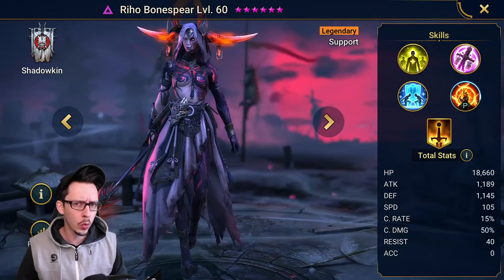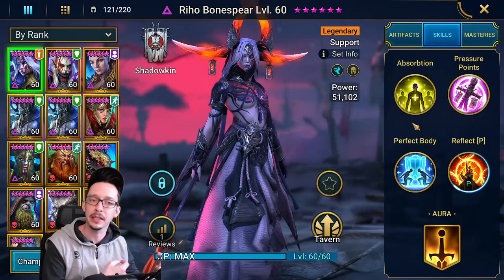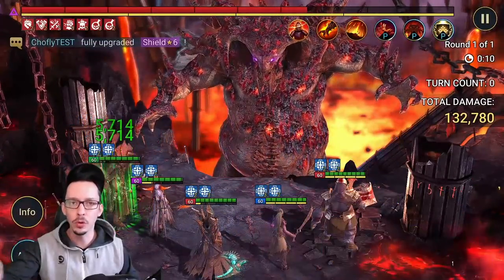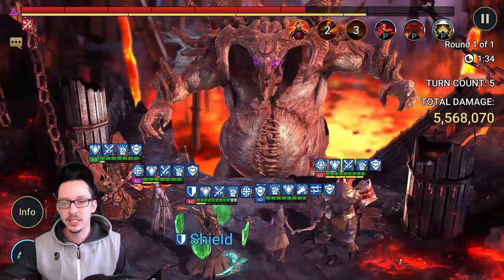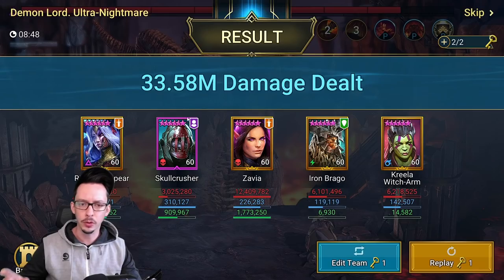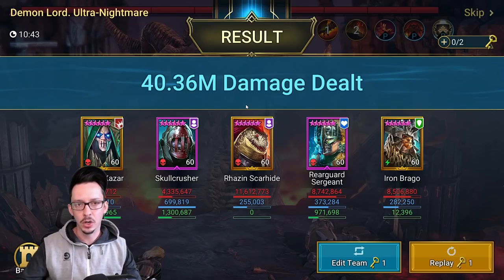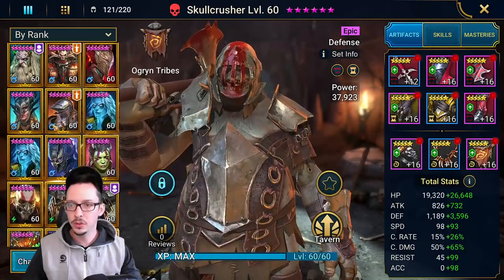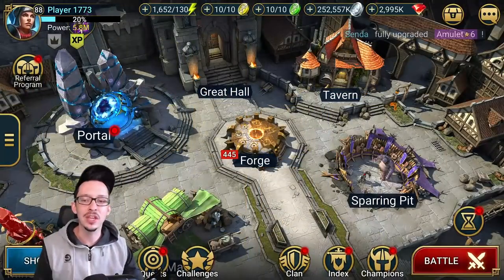NEW CLAN BOSS GODDESS !? | Riho Bonespear Build, Guide & Masteries | RAID: Shadow Legends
NEW CLAN BOSS GODDESS !? Riho Bonespear Build, Guide & Masteries !

0:00 Intro
0:59 Giveaway
1:16 Test Build & Skill Order
2:42 Clan Boss Run
5:32 Other Builds & Notes
7:32 Champion Builds
9:50 Conclusion

Today I showcase another new champion, Riho Bonespear!!!